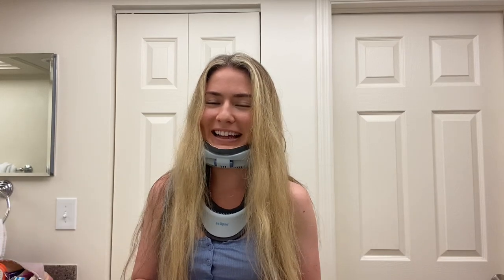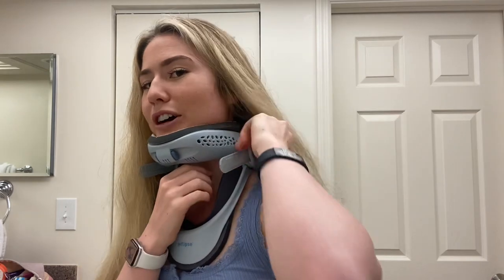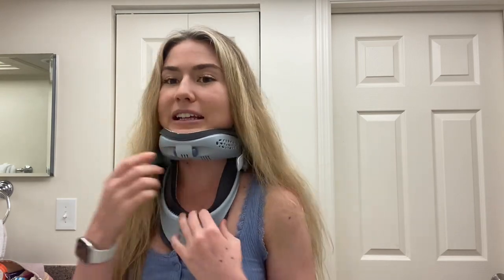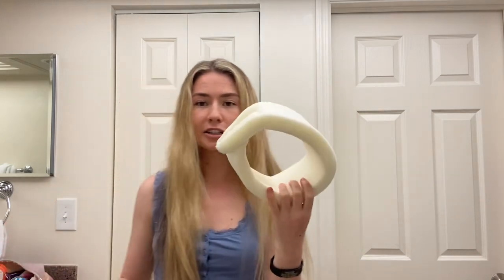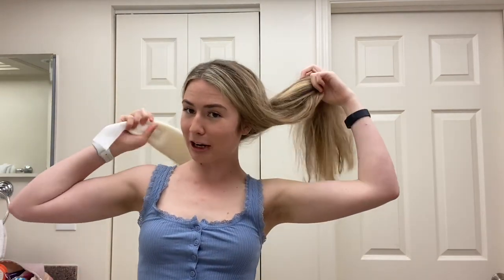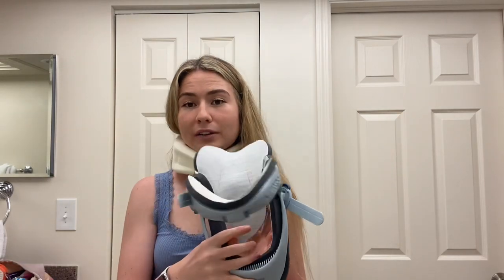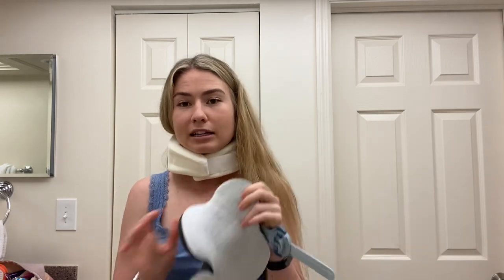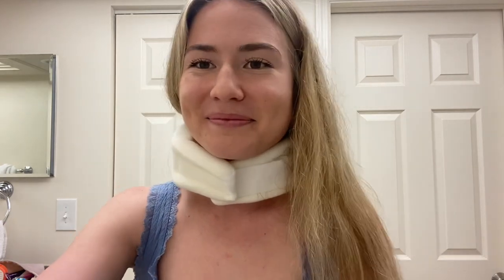The Cervical Collars I Prefer as a CCI and AAI Patient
I am not a medical professional, and am not prescribing medical advice. I suggest referring back to your doctor or medical professional prior to implementing changes to your medical regimen or making personal medical decisions.

Soft Collar